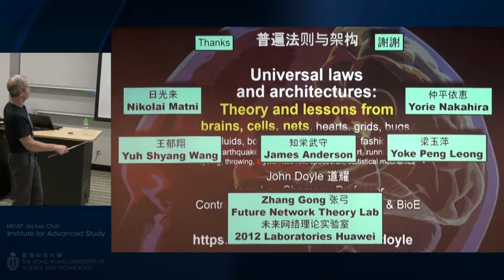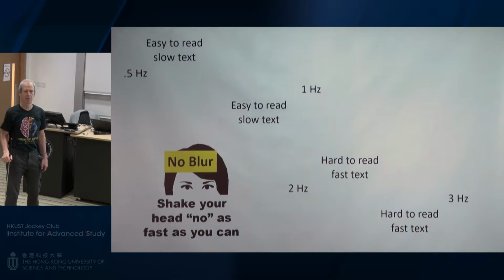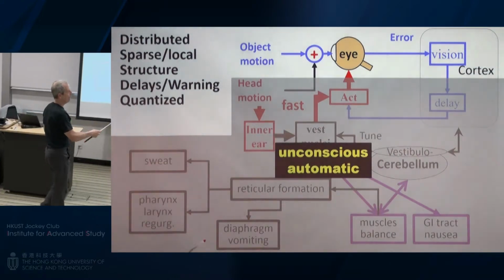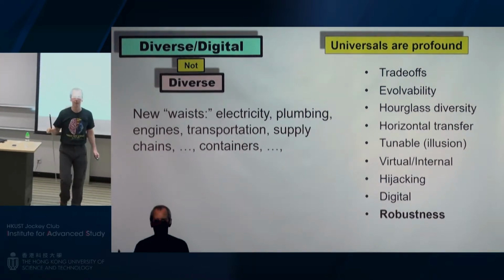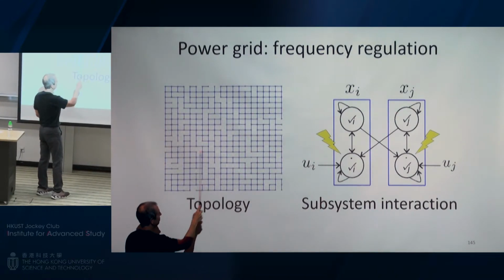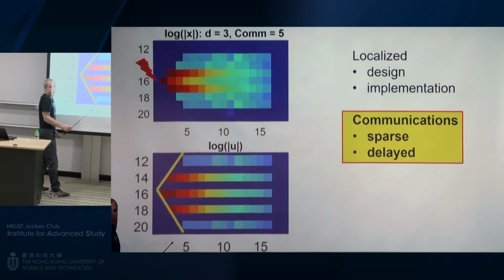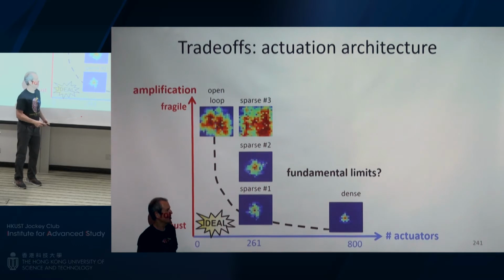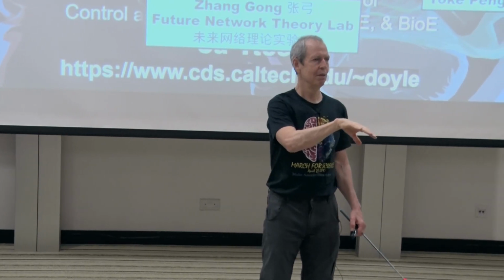IAS Distinguished Lecture: Prof John Doyle (May 19, 2017)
Title: Universal Laws and Architectures for Complex Networks

Speaker: Prof John Doyle, Jean-Lou Chameau Professor of Control and Dynamical Systems, Electrical Engineering and BioEngineering, California Institute of Technology